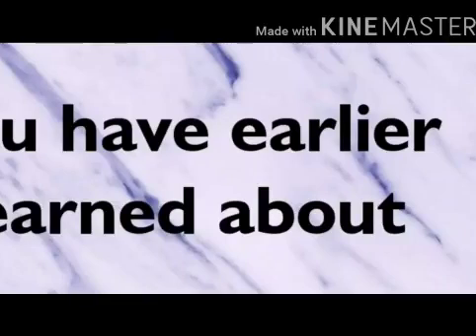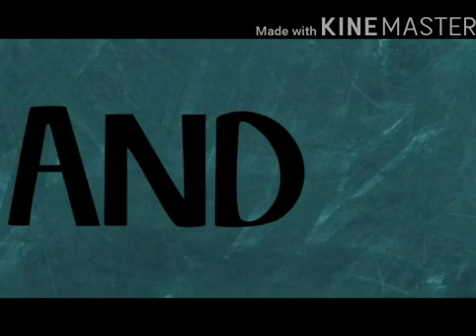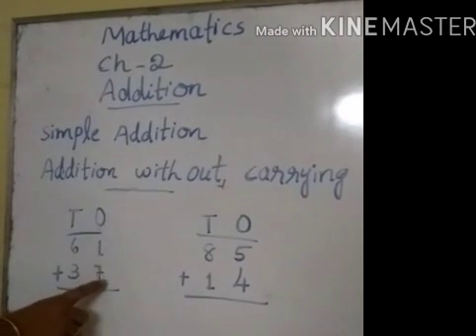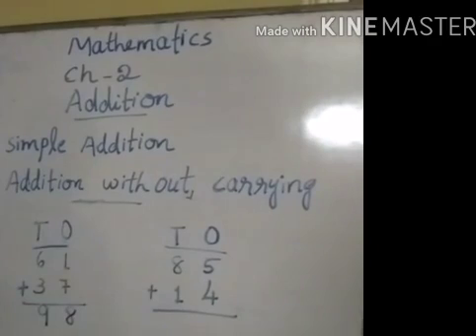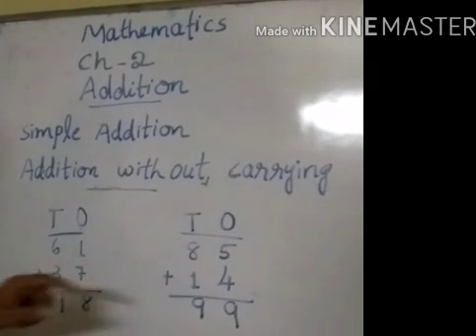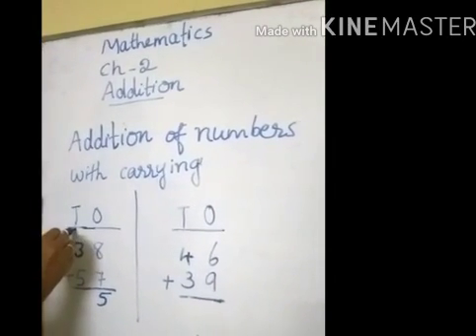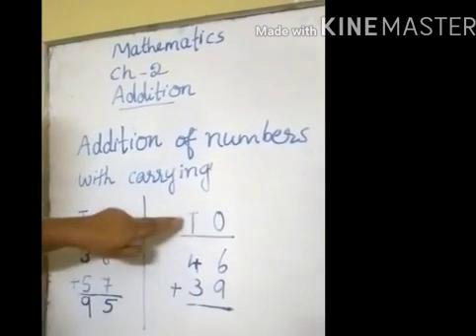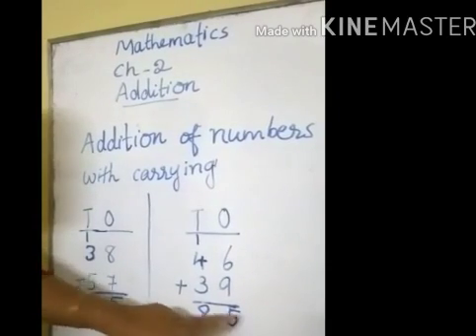Class 3 Mathematics